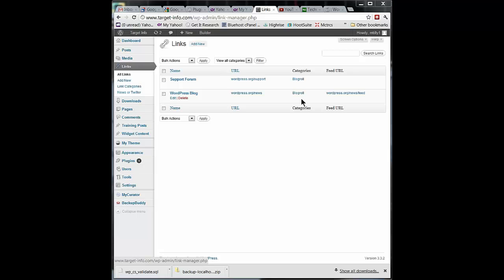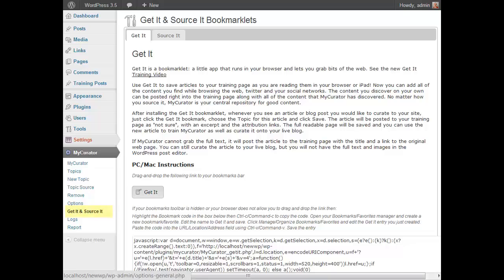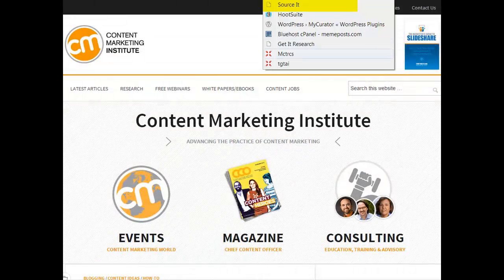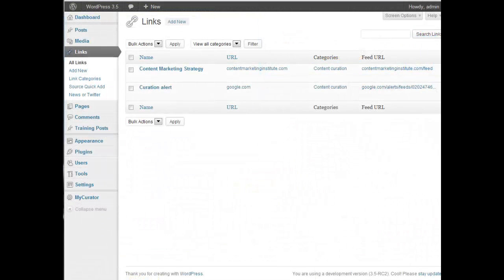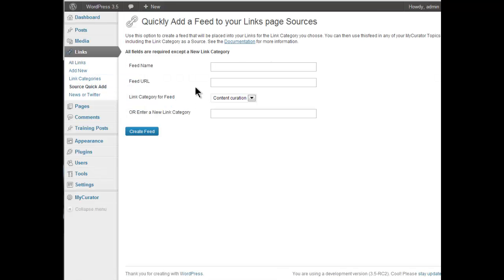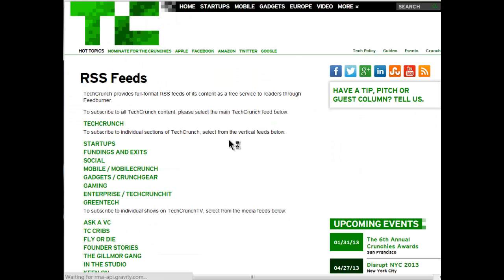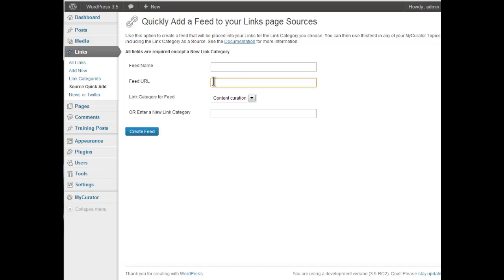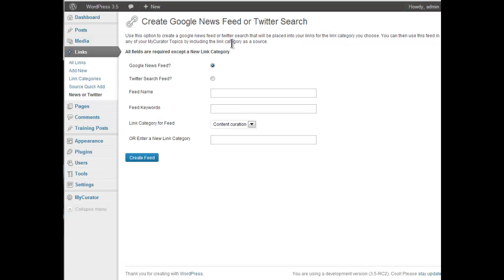MyCurator Sources for Content Curation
Describes how to set up the sources that MyCurator will be reading every day.